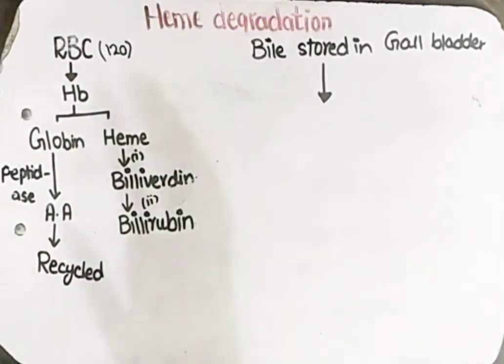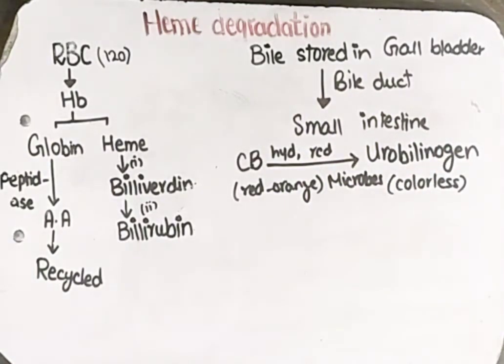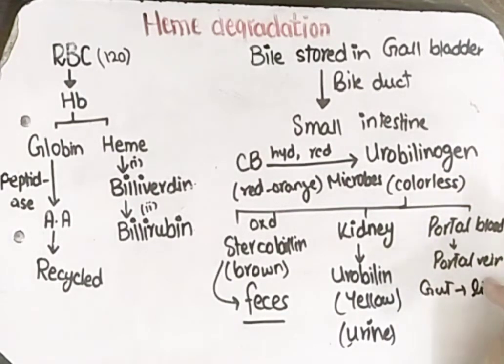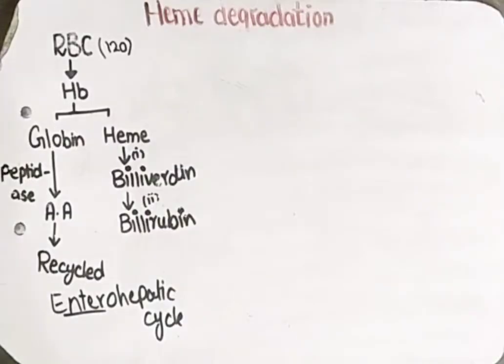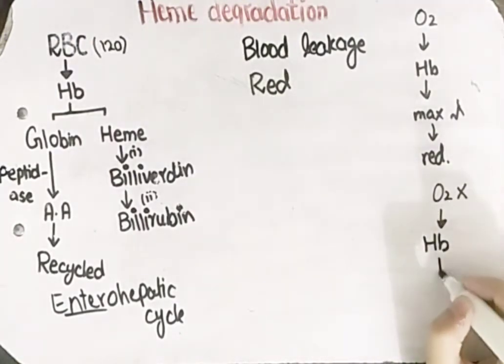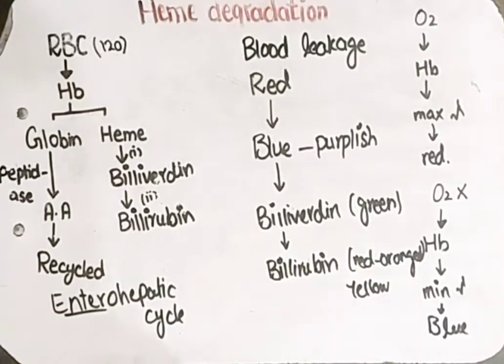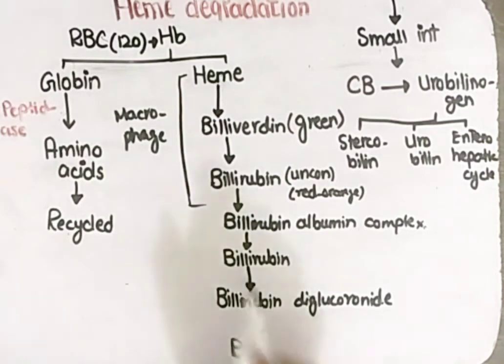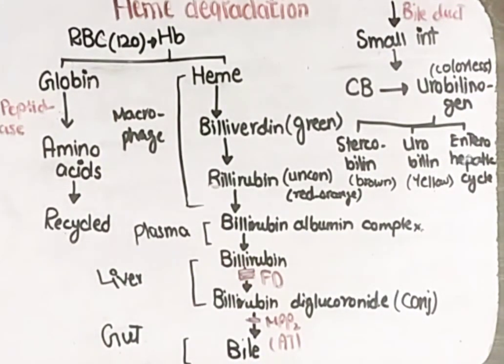Billirubin Metabolism |Heme degradation Part 3